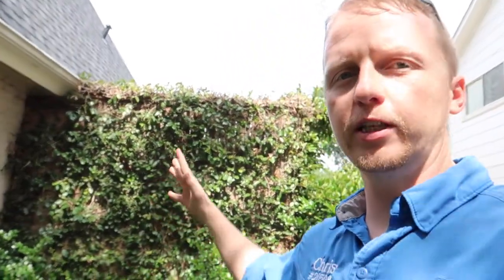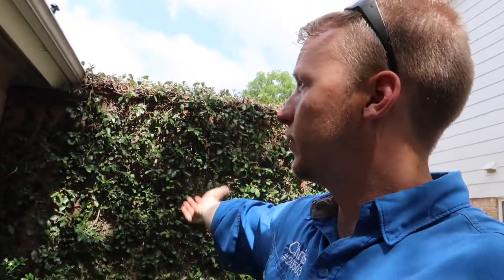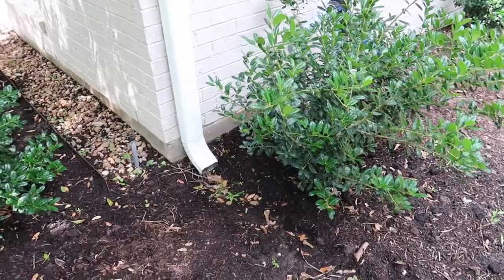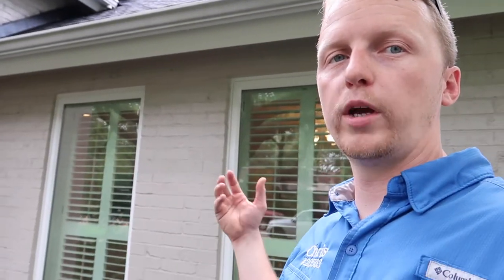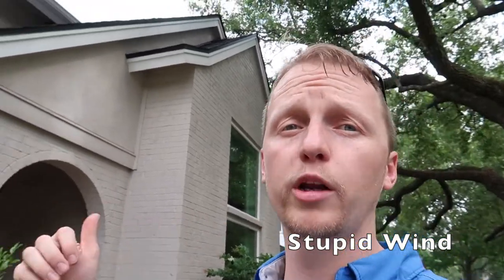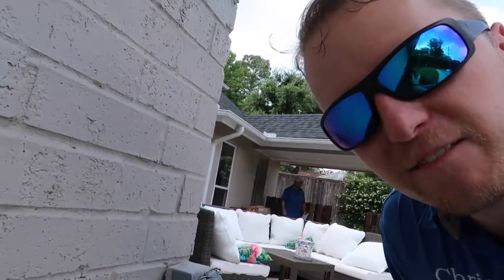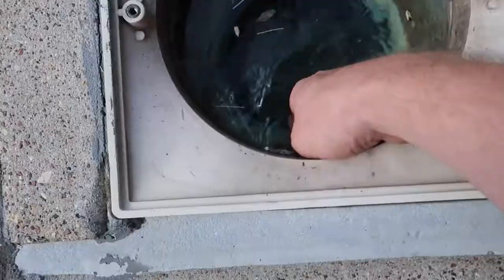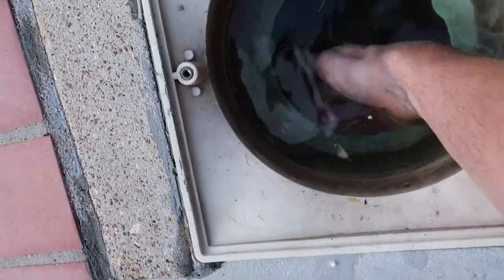1977 Exterior Home Inspection Break Down - The Houston Home Inspector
Today I took a short video of some of the things I see on the exterior of an older 1977 property.  I breakdown some of the upgrades that can give you a good feeling about your approach to the property and some items you should be concerned about.

Just because the home inspector makes recommendations.  Does not mean you have to take action.  They are only recommendations not demands.  Nothing the Inspector calls out needs to be done.  A home inspection is for you to make a better home buying decision.

A-ActionHouston.com
HoustonTexasHomeInspection.com